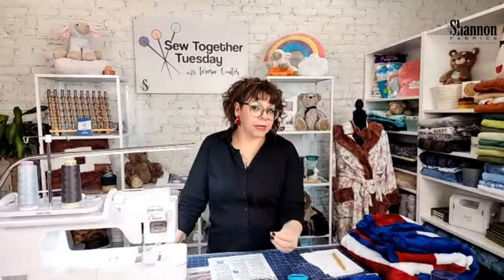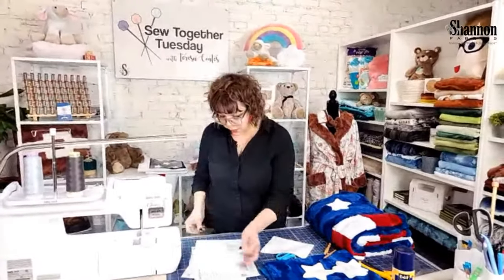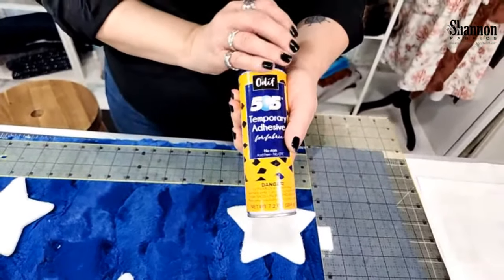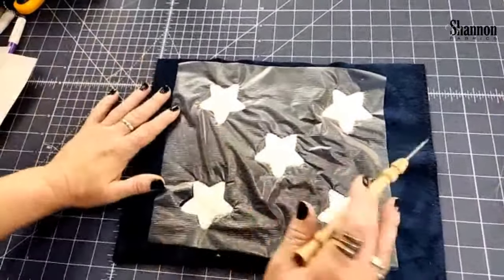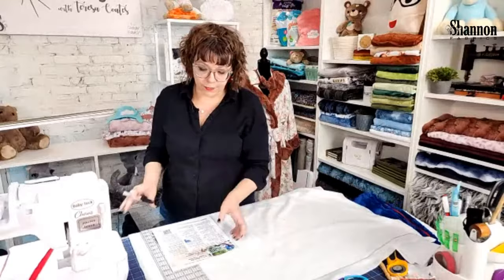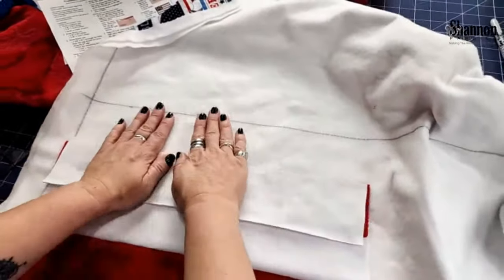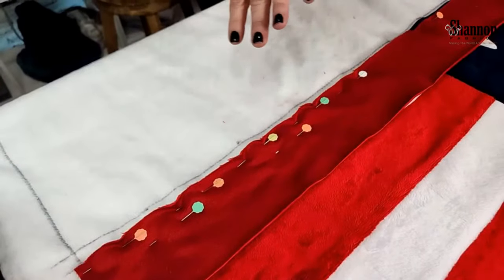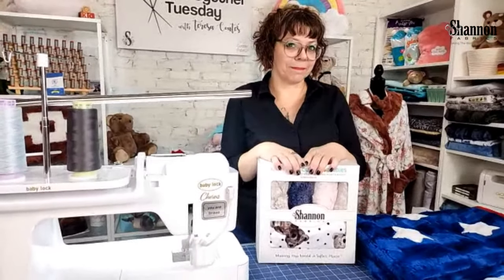Sew Together Tuesday: How to Sew a Luxe Cuddle® Flag Quilt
In this timely episode Teresa will combine two popular techniques, Luxe Cuddle® applique and the stitch and flip construction method to make this patriotic and plush Flag Quilt.